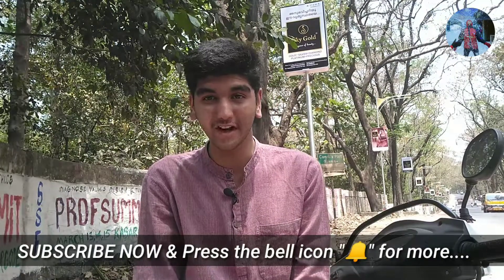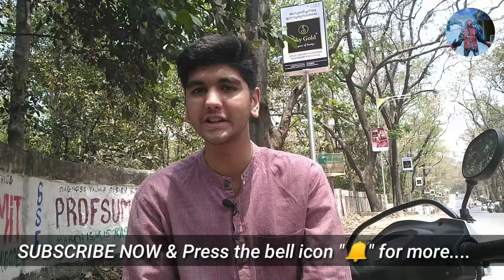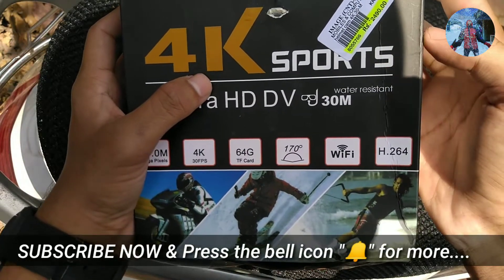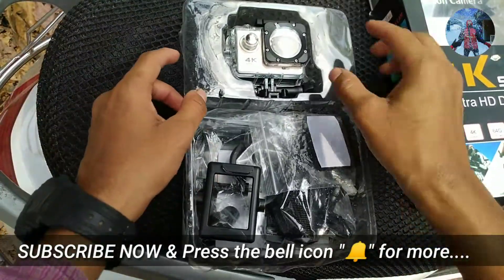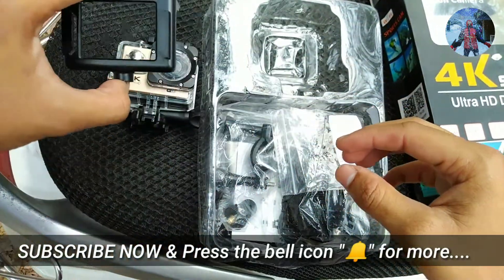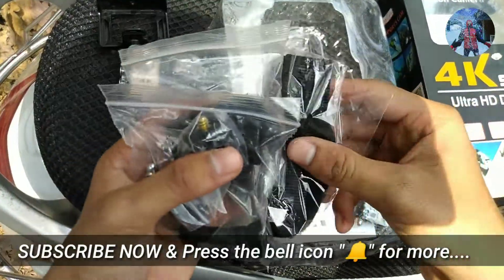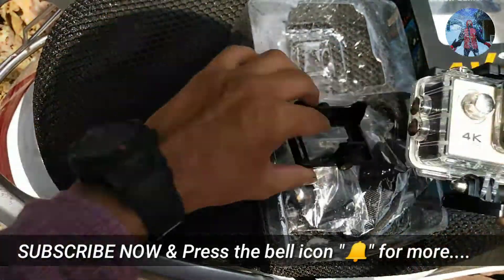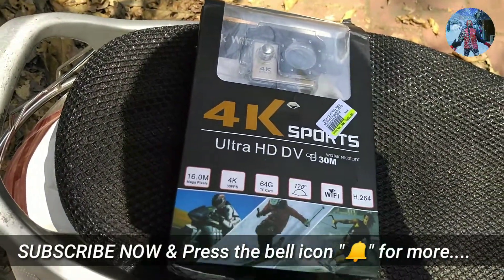കുറഞ്ഞ വിലയിൽ ഒരു കിടിലൻ 4K Sports Action Camera Unboxing || @Cheap rate || Offer Rate ഇൽ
4K Sports Action Camera || @ Cheap rate

The MRP Shown is actual price...But you will get this in offer price... for rs ₹990/-